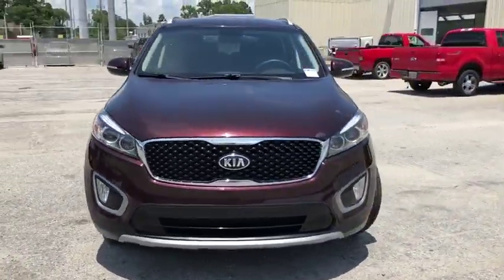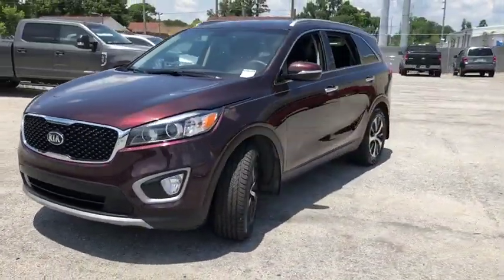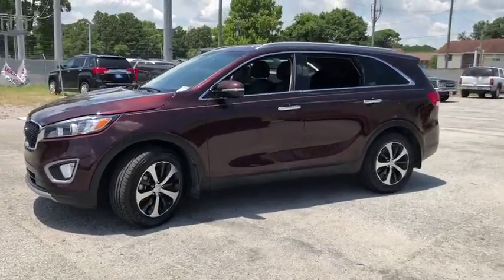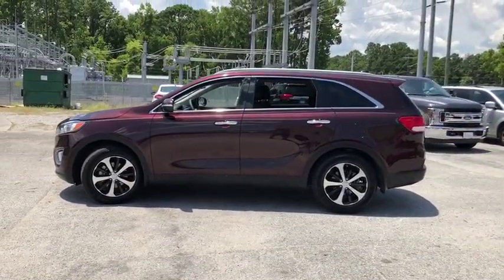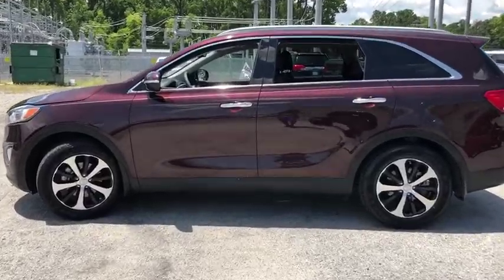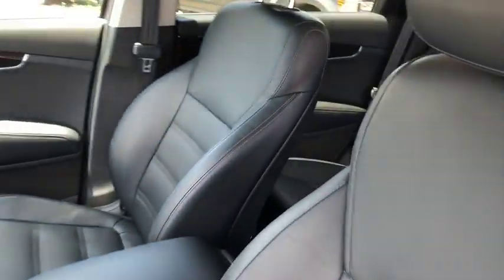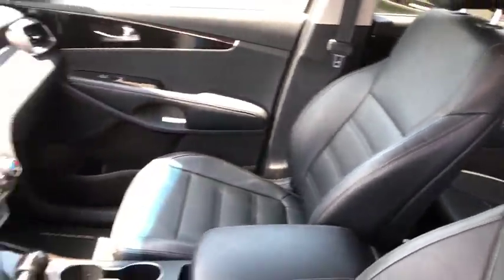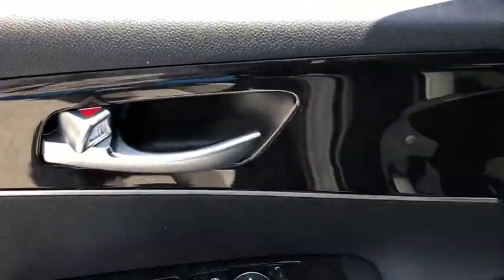2016 Kia Sorento Savannah, Richmond Hill, Pooler, Hilton Head, Bluffton, GA R90051B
Dark Cherry U 2016 Kia Sorento available in Savannah, Georgia at JC Lewis Ford Savannah. Servicing the Richmond Hill, Pooler, Hilton Head, Bluffton, GA area.

One-Owner**  Clean CARFAX. brSERVICES:  New Set of Tires.  New Filters for Oil and Engine Air.  New Windshield Wipers.  brSPECIAL FEATURES:  Rear Vision Camera.  Reverse Sensors.  Front Dual Zone A/C.  Heated Seats.  Cruise.  Heated Door Mirrors.  Spoiler.  Power Seat.  Bluetooth.  Steering Wheel Controls.  br18/26 City/Highway MPGbrFor your peace of mind we have included over 20 plus photos and a video, so you can judge the condition of the vehicle yourself. As you do your comparison shopping, you will see J.C. Lewis Ford offers some of the best values in the market. We will provide you with a CarFax report.